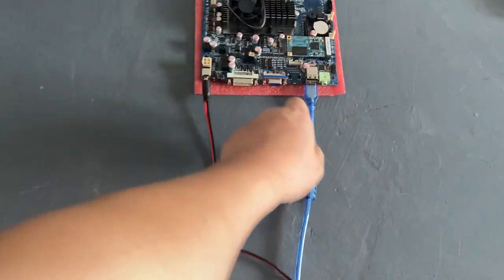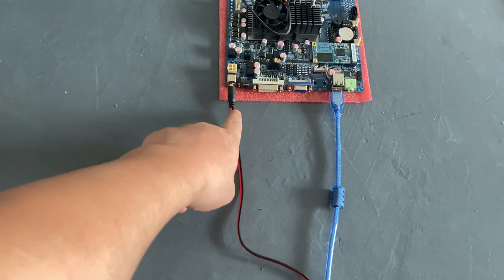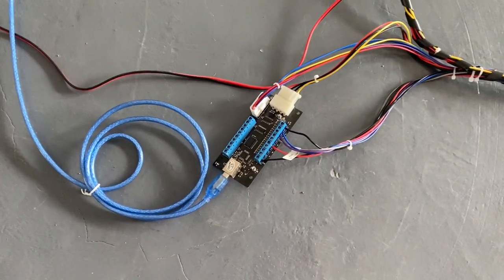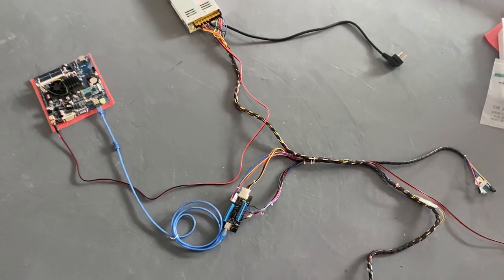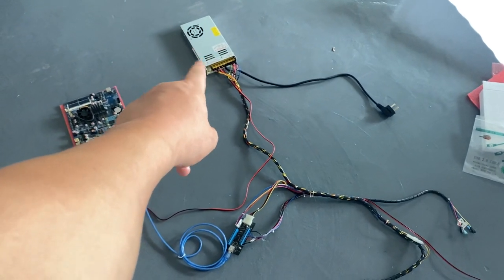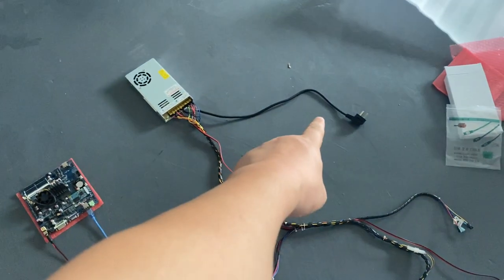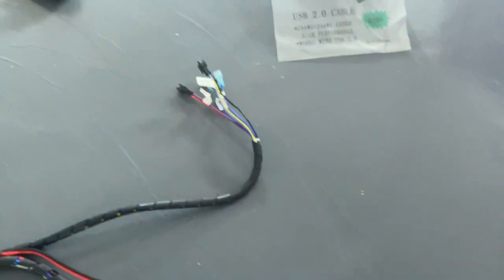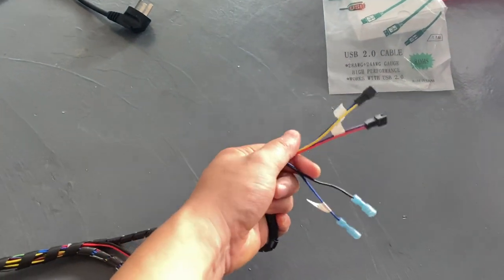Platinum Touch 3 Games Wires Connections 2 接线图